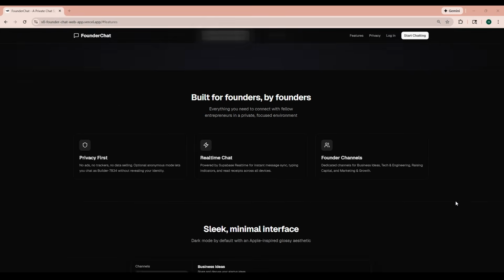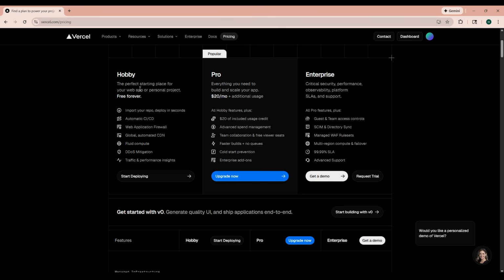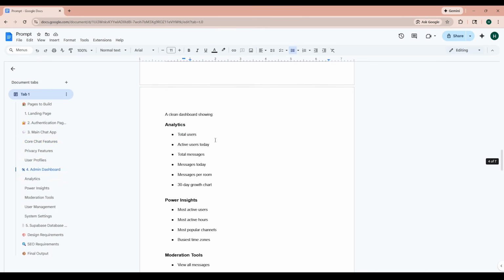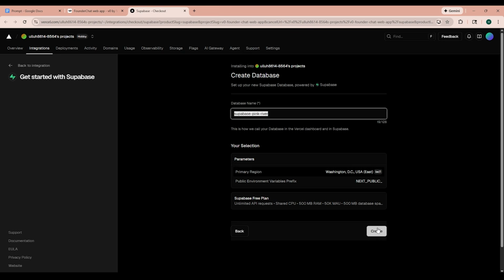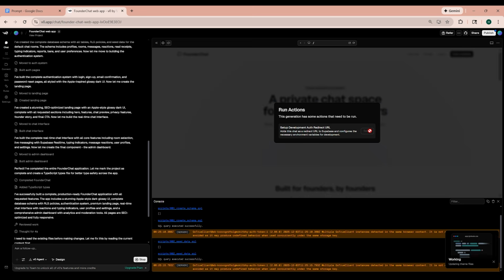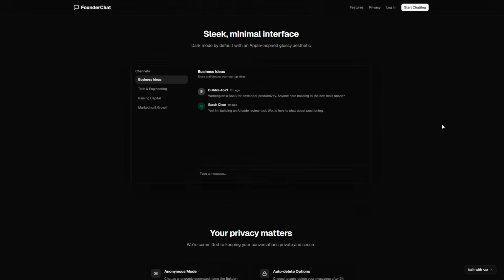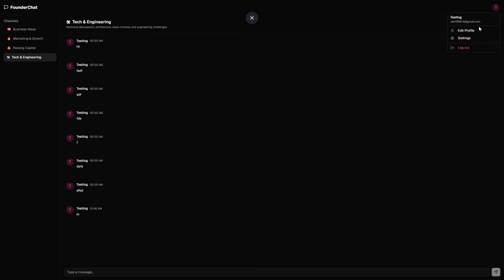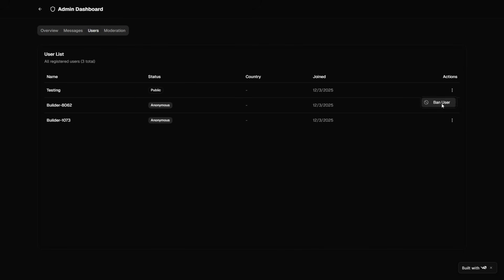Build & Deploy a Complete Web App for FREE | Vercel v0 + Supabase (Auth + DB) + Vercel Deploy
In this video, we’re building a complete full-stack real-time chat app — fully functional, fully connected, and fully deployed — without writing a single line of code. 🚀
Using Vercel v0, Supabase, and Vercel Hosting, you’ll see how to create a production-ready app from scratch that supports login, real-time messaging, profiles, database storage, and a live online deployment.

✅ Here’s everything you’ll learn step-by-step:

1️⃣ Build the entire landing page + chat UI using Vercel v0 (AI Website Builder)
2️⃣ Set up authentication & database using Supabase (Email Login + User Accounts)
3️⃣ Create tables and schema using AI-generated SQL
4️⃣ Connect your V0 frontend with your Supabase backend
5️⃣ Generate real-time chat, channels, and profiles
6️⃣ Deploy your full app live on the internet using Vercel
7️⃣ Fix common setup issues (env keys, schema errors, routing problems)
8️⃣ Test real users, view database entries, and confirm everything works end-to-end

💡 By the end, you’ll have a real, working chat app — complete with secure login, real backend storage, live chat channels, profile pages, an admin dashboard, and a public URL you can share.
All built using AI tools, NoCode flow, and free hosting options.